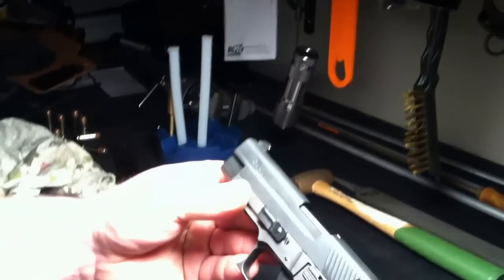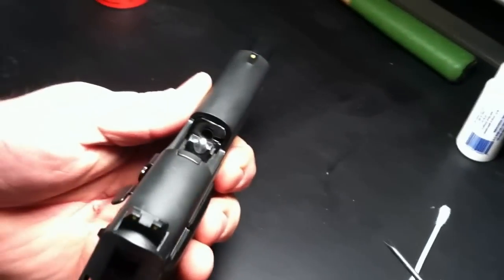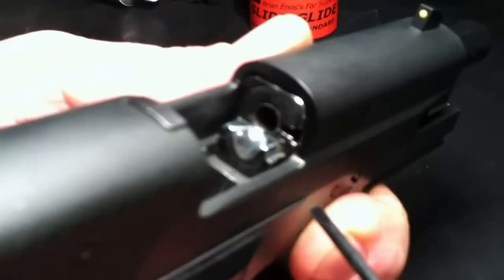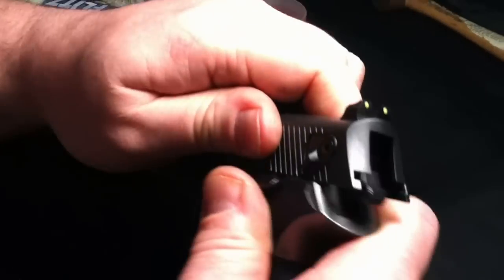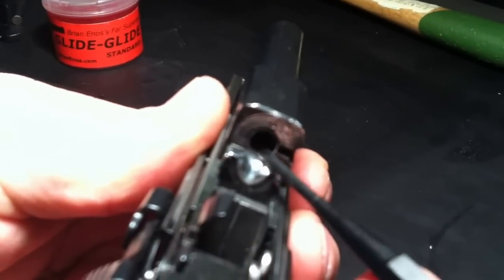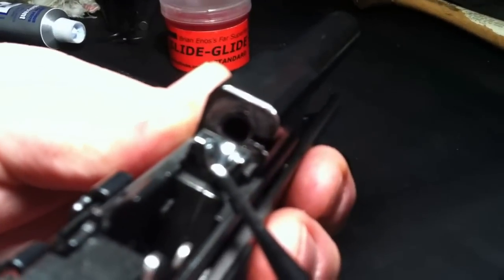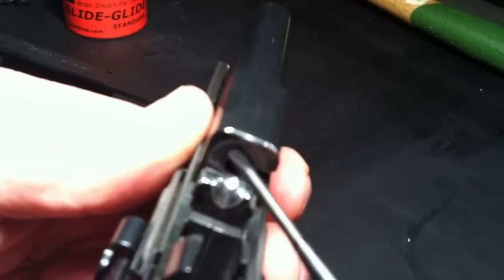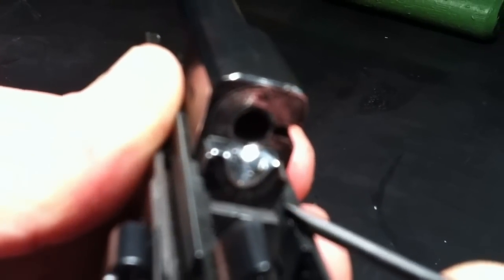Sig Mosquito Jamming and Misfeed Ultimate Fix Repair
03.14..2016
I will buy your Sig Mosquito, I am allowing a 100 dollar trade in value, in return you can buy any legal firearm for your state at Dealer cost.
You also have to pay for shipping which is 15 dollars and Michigan state taxes. .06%, its a great deal, the firearm has to be in good working condition no junk. I ultimately will decide after we talk. go and fill out a question form, i answer them ever day.
thank you.  Don Turnipsed operator owner of The Gun Cage. I have a FFL in Michigan.